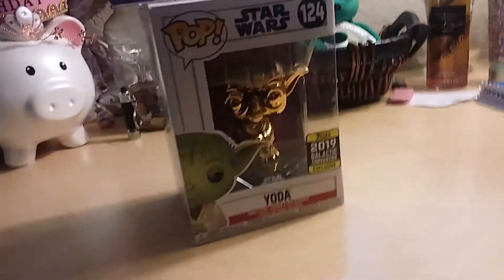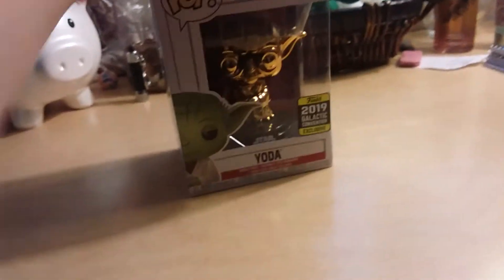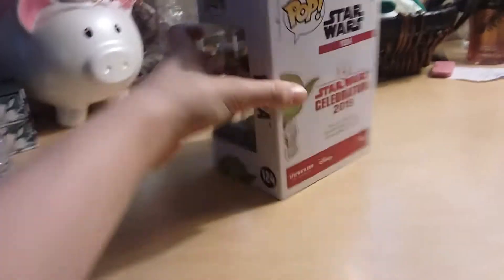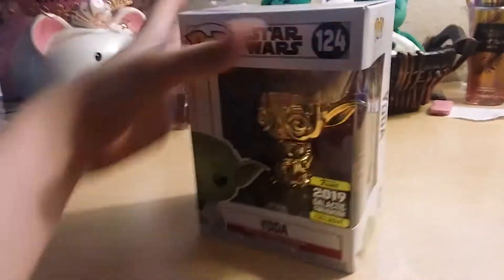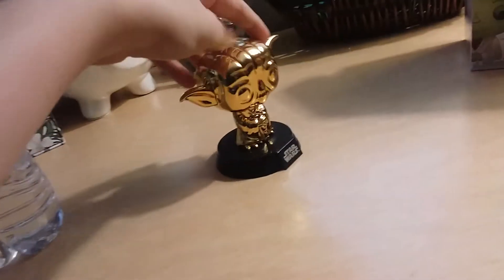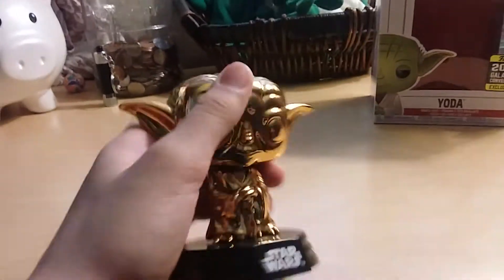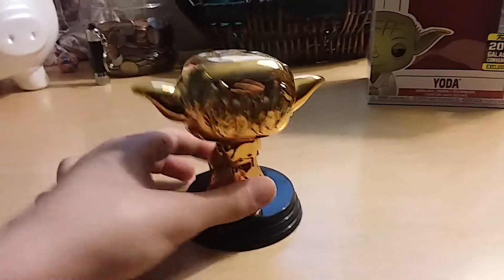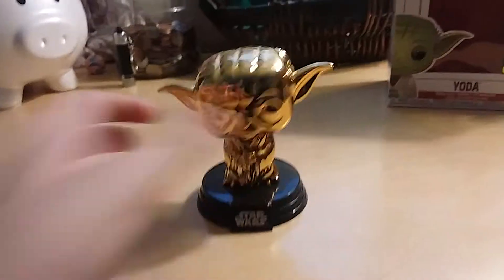My review on golden yoda (funko pop)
Today i will be review goden yoda becuase today is may the 4th be with you. So i decided to choose Yoda for today.